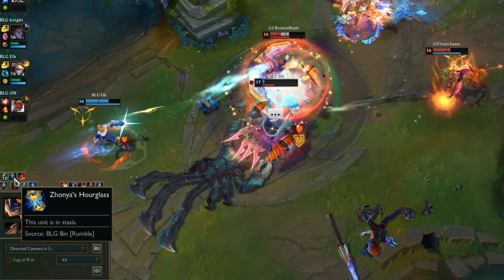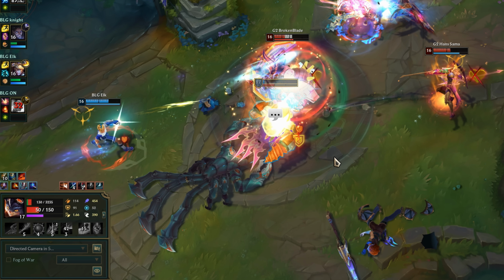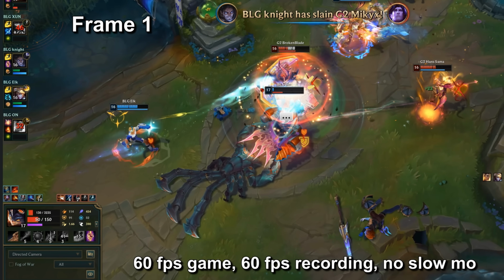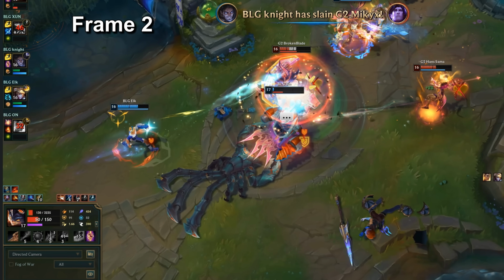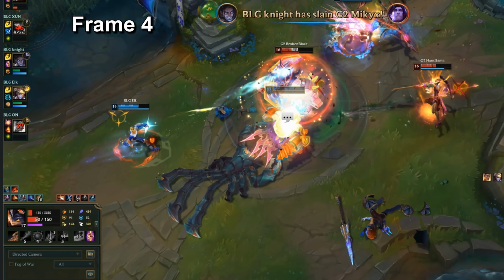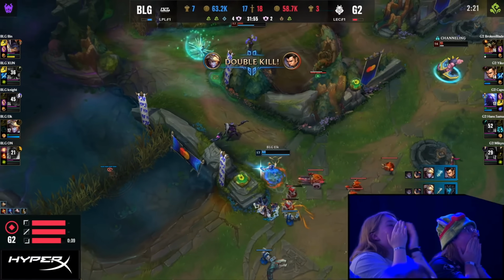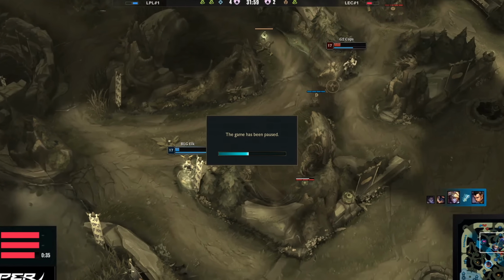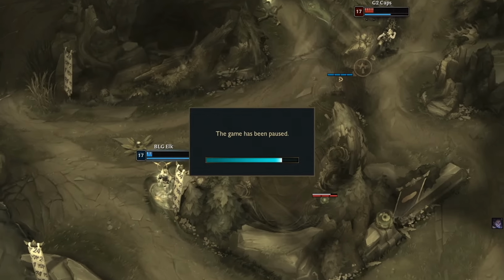KALISTA BUG AT WORLDS? (My Investigation + Replay Review)